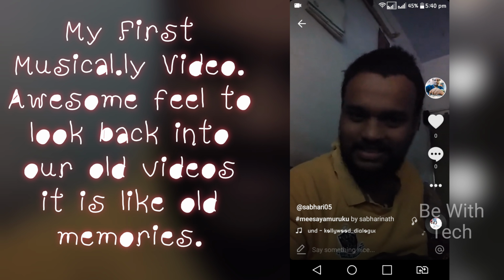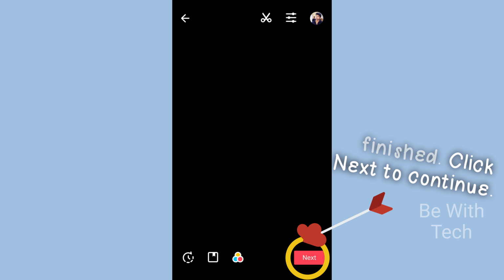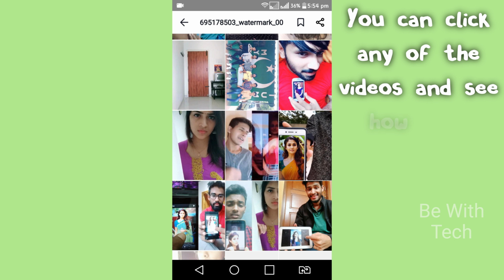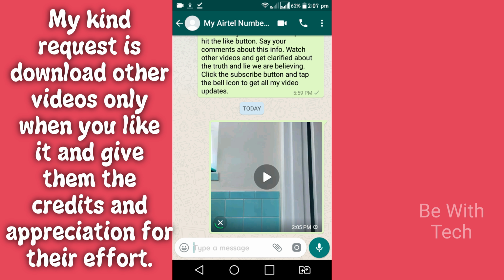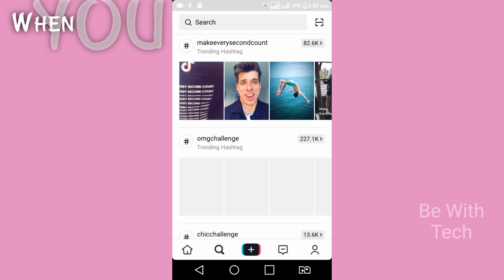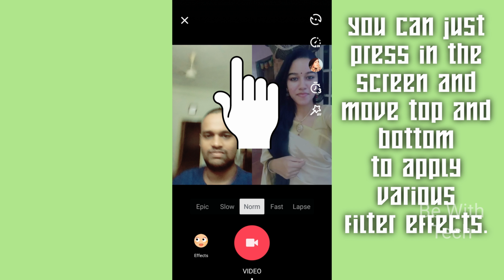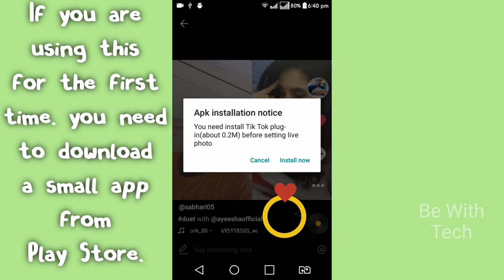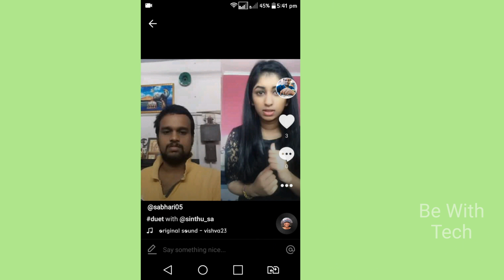Tik Tok (musical.ly india) how to use it (English)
TikTok is a global video community. We make it easy for you to watch awesome short videos AND you can also make your own videos by capturing those funny and memorable moments to share with the world. Spice up your videos with our special effects filters, fun stickers, and so much more. Life’s moving fast, so make every second count.

■ Watch millions of videos selected specifically for you
TikTok will adapt to your taste to offer the most relevant, interesting, fun, quirky, head-turning videos that you’ll never want to stop watching!

■ Get entertained and inspired by a global community of creators
Millions of creators are on TikTok showcasing their incredible talents, precious moments, and knowledge.

■ Add your favorite music or sound to your videos for free
Easily edit your videos with millions of free music clips and sounds! We create featured music playlists for you with the hottest tracks in every genre, including pop, rock, rap, electronic, R&B, country, and more.

■ Use emoji stickers and face filters
100+ emoji stickers available for free to take your videos to the next level. Unlock tons of fun face filters and beauty effects in your videos.

■ Editing tools allow you to easily trim, cut, merge, and duplicate video clips
■ Livestreaming filters are constantly being updated with fresh, creative designs
■ Dance, Comedy, Vlog, Sports, DIY, and Animal videos all ready to be consumed

As soon as you open Tik Tok app. You can click the profile button at bottom right corner. You can find all your solo and duet videos. Also your liked videos here. This is my first musically video. Your old videos are like old memories. Please do watch it at regular intervals. It gives you awesome feeling. You can edit your profile here, by clicking edit profile button. Here you can edit your name,add your profile photo and video and so on.

Click the plus button which is at center of the bottom. Now Click Select sound option at top. You can find many languages and various type of videos sound here. You can browse and select the favorite sound by clicking on it. You can hear the sound first and then click Shoot with this sound to start making your video.

Once again hold the button and do the video. Once the video is ready. Click the tick mark at the bottom right corner. Click Filter icon at the bottom and you can add various video filters here. You can click the time icon here, and apply various filter effects and time effects here. Effects like Reverse,Flash and slow motion is good time effects used here. You can click at the top icon and change the volume for the video. Once the editing is finished. Click Next to Continue.

You can set your video to public or private. You can set whether others can comment in your video or not. Then click on post. You can see here your video being processed. Wait for it to finish it. Before you can see it in your gallery in Tik Tok.

You can tap in the video to play and pause the video. You can give likes by hearts and share your comments here. When you click @ and username their profile would be opened. You can follow and unfollow your favourite Musers. You can even message them if they have added you as their friend. You can find various videos made with this same sound by Clicking here. You can click here to make a, solo musically video with this sound. You can click any of the videos and see how they perform and can do duet or download it. This is the video I took earlier. I am not a great actor. You can put some creativity and make awesome videos.

When you click the home button. You would have two tabs. Following and for you tab. Following tab shows videos from Musers who you follow. For you tab shows videos which are most trending videos, given to you by Tik.

You can search here for your favorite users, sounds and trending hashtags here. As said in my earlier video. Mirnalini is my favorite muser. So I have searched her profile and watching her perform. Please continue posting more tik Tok videos mirnalini. If you are also a mirnalini fan. Please do comment it. Click here and go to privacy and settings. you can manage your account, my q r code, phone number and password. When you go to privacy and safety settings. You have options like allow others to find me, private account options. Other options like who can send me comments or duet with me or send me messages and block list.

You can buy TikTok coins from here.You can use Tik Tok coins to support or buy gifts for other people on the app.Digital Wellbeing here has two concepts. First is screen time management which notifies you when you use the app more than 2 hours.Second is Restricted mode. Videos shown to you would be restricted and videos that can be seen by all would be displayed, and many more options.